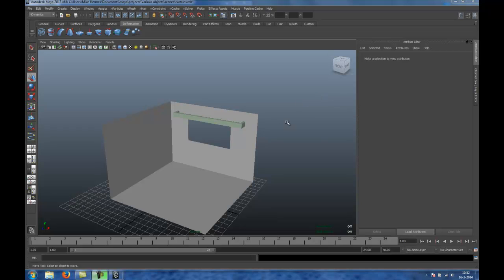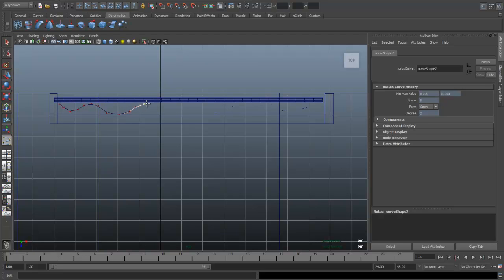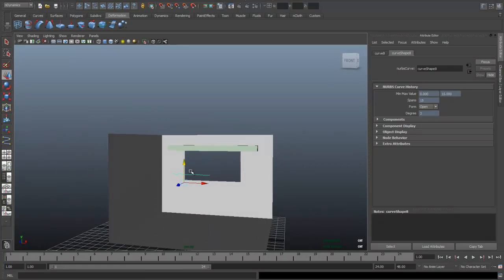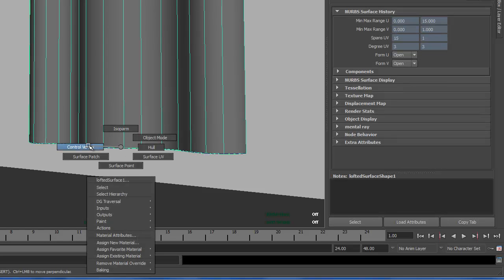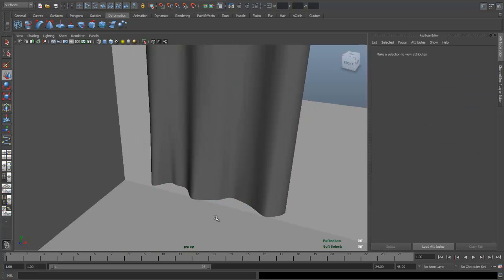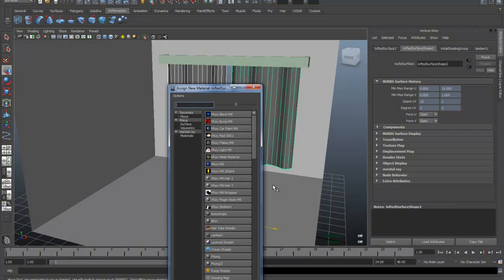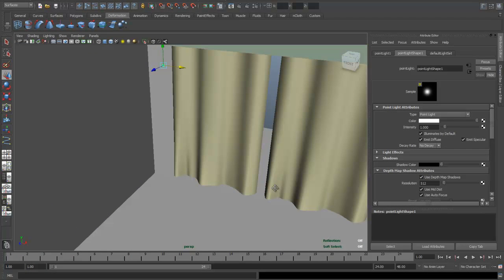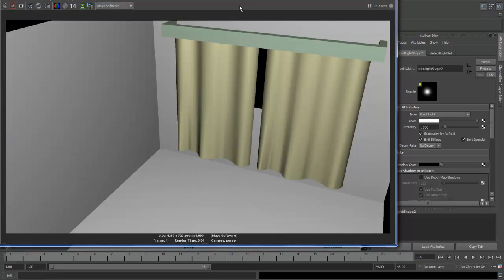Maya tutorial : How to create curtains for your scene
This Maya tutorial shows you how to quickly create curtains for your scene. It involves using the CV Curve tool and the Loft function in surfaces. If you think this tutorial was helpful. likes and subscriptions are appreciated ! Don't forget to check out our forum , the forum for modelers, riggers, animators and designers